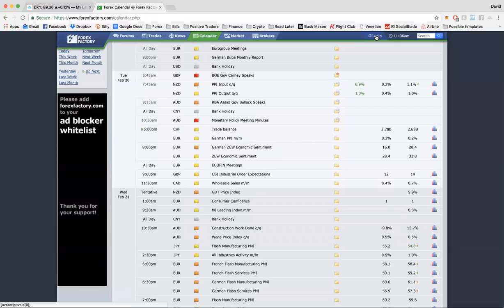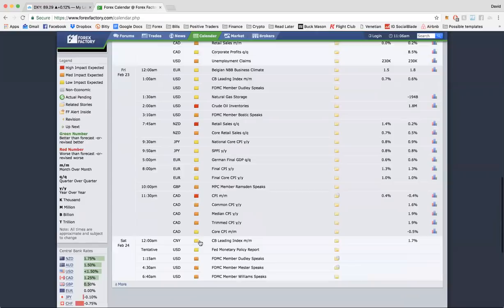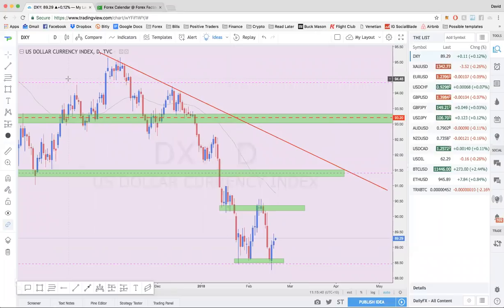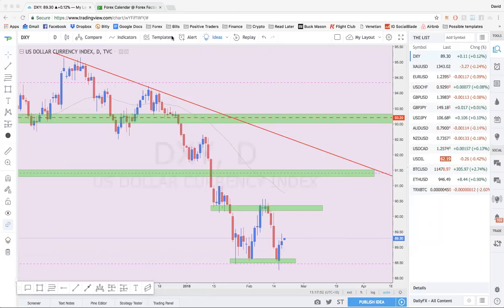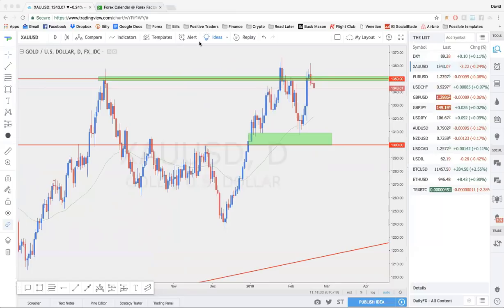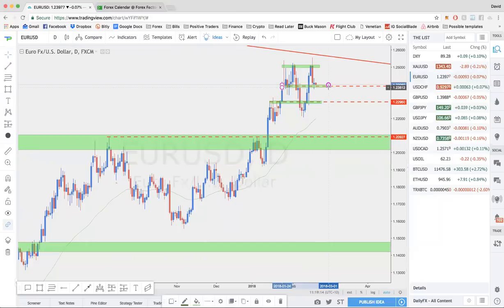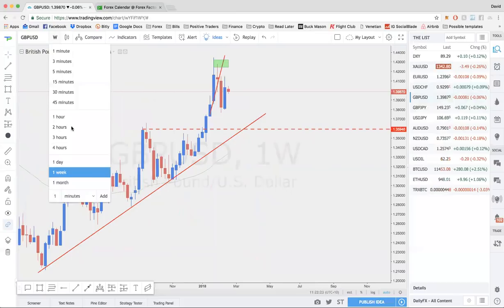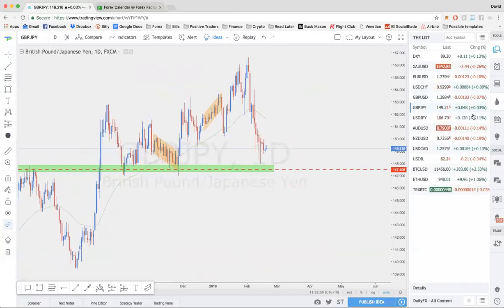Positive Traders Weekly Forex Outlook 2/18 - 2/23